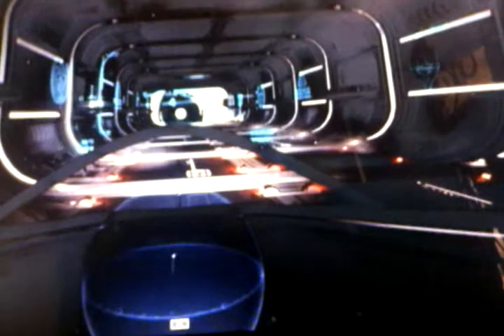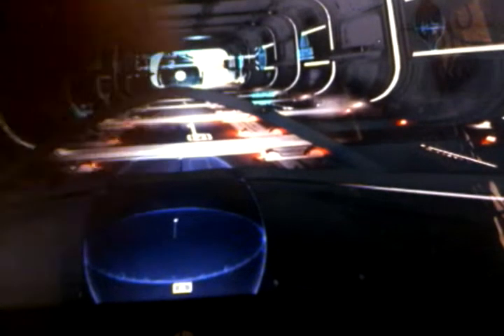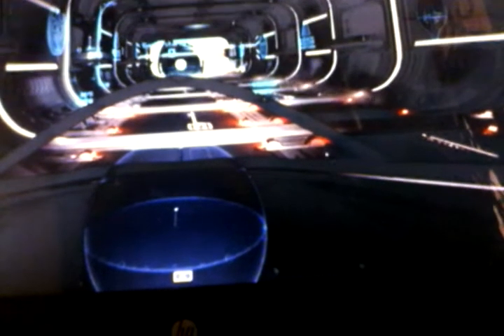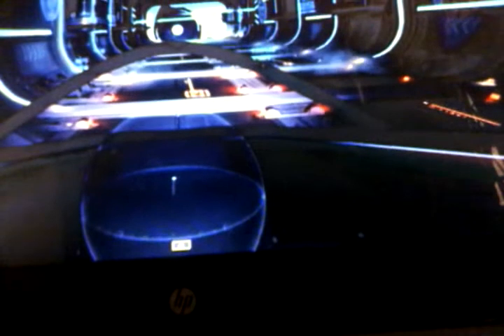Guess the Game